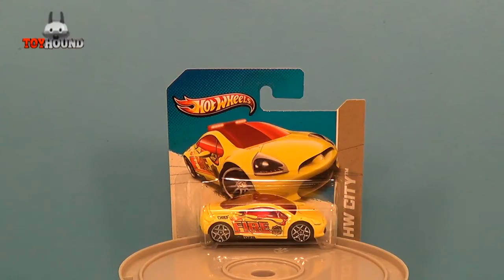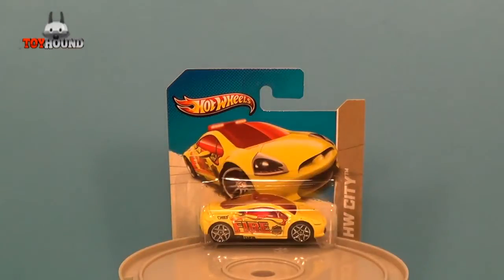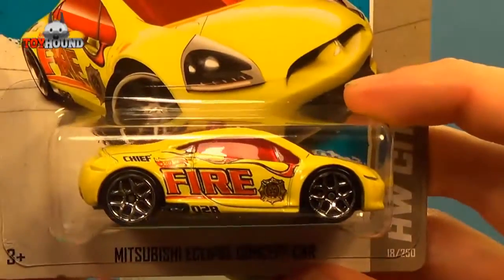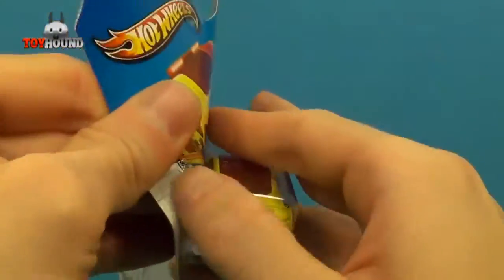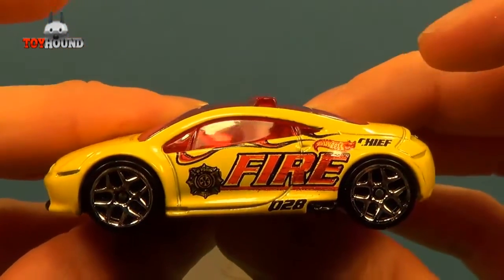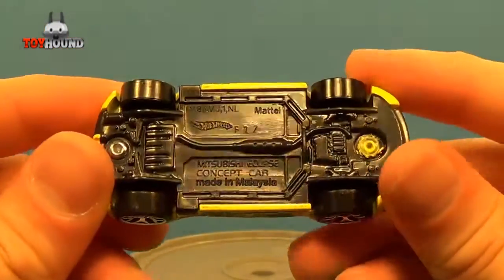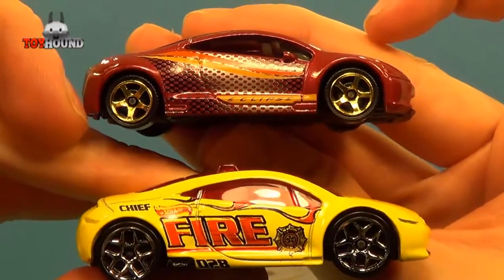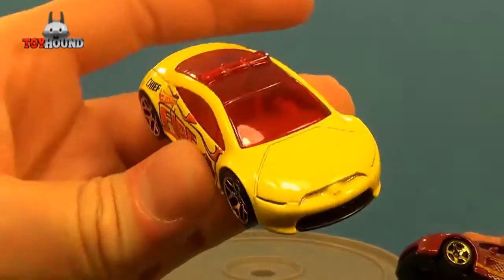2013 Hot Wheels HW CITY Mitsubishi Eclipse Concept Car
In this video is a toy die cast car review of a 2013 Hot Wheels HW  City Mitsubishi Eclipse Concept Car on a international short card. Now, this Mitsubishi Eclipse is a repaint of a older casting from the 2005 Realistix Series 2/20. The windshield insert piece was re-tooled with a lightbar to look like a  Fire Chief's car made to race to the scene. This Hot Wheels car can be found in the N-case mainline car case assortment.